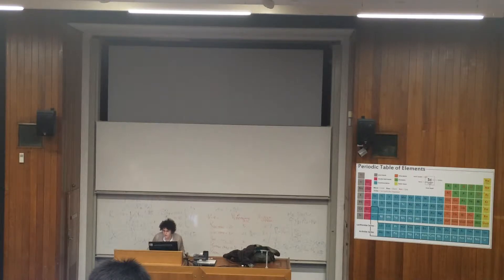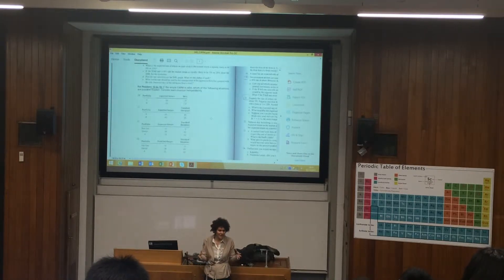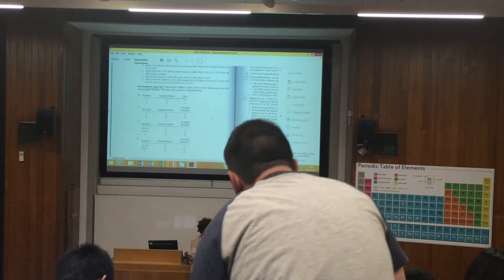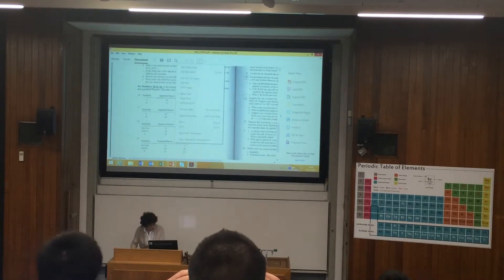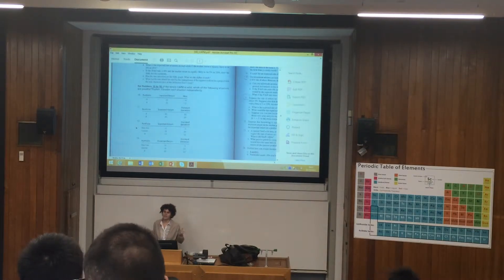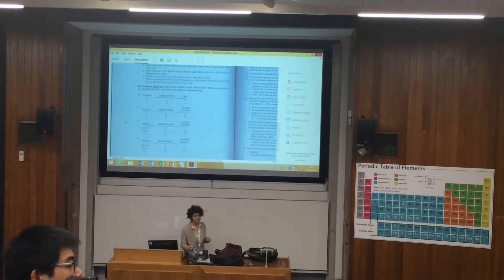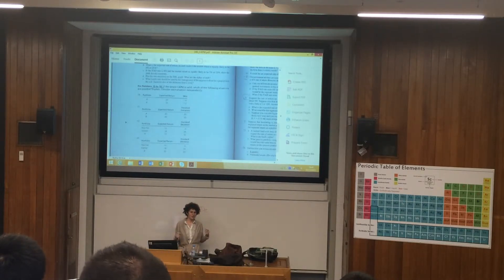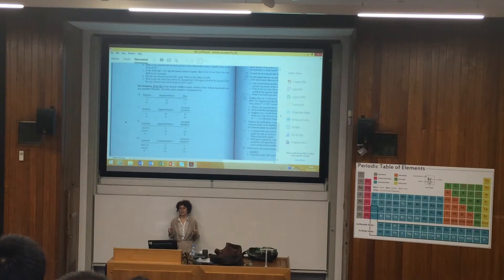Stock Market Analysis 1-12-2015 Part II